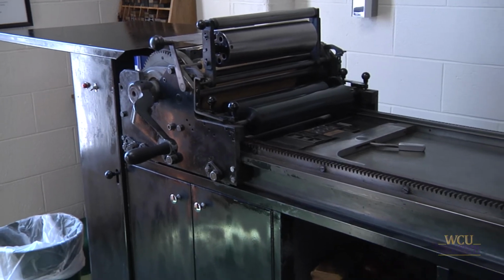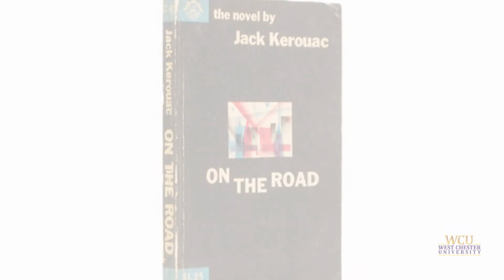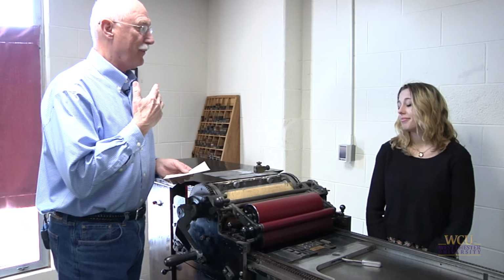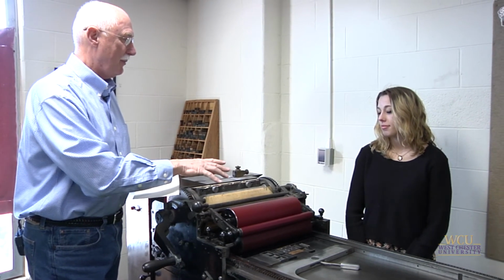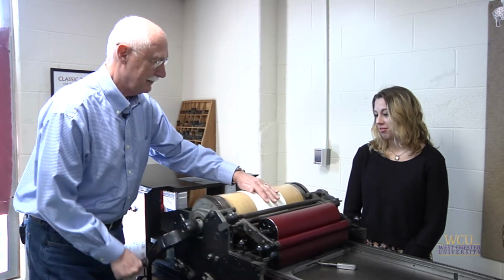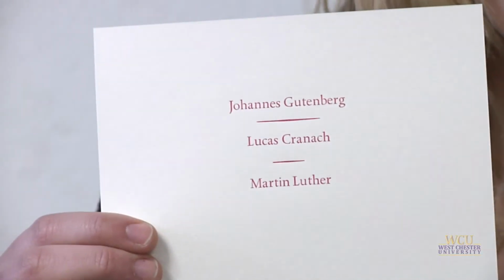WCU Research Day 2014: Research in Manuscript, Print, and Digital Cultures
West Chester University of Pennsylvania's 2014 Research Day video: Research in Manuscript, Print, and Digital Cultures by Eleanor Shevlin and research from Beth Thomas, Lauren Klosinski, Dan Plinke and Christopher Jayne. Produced by The Digital Media Center of WCU.